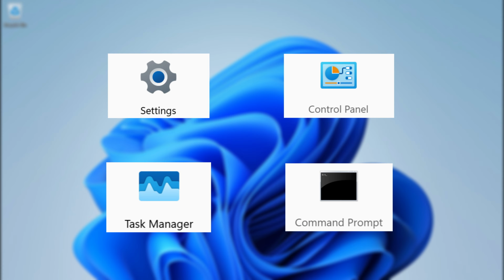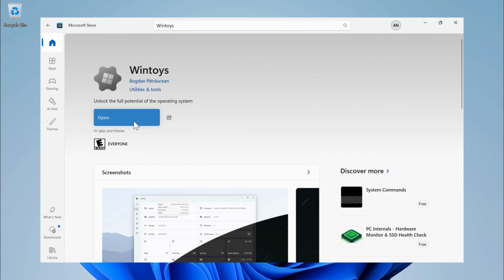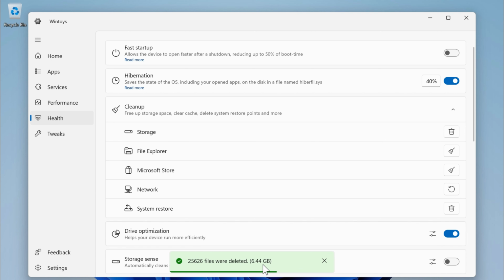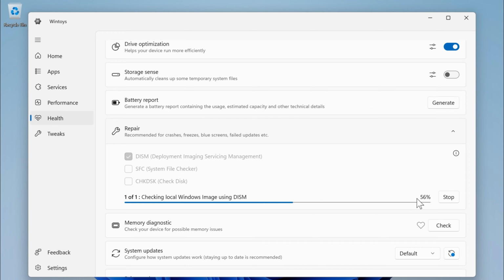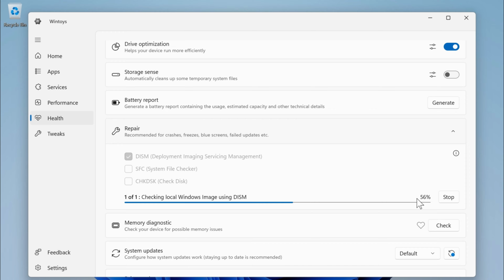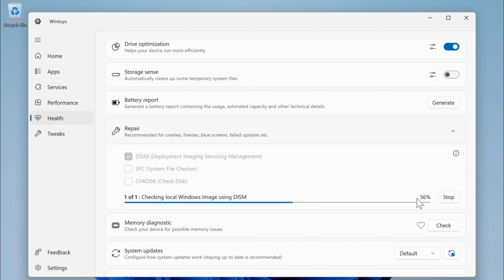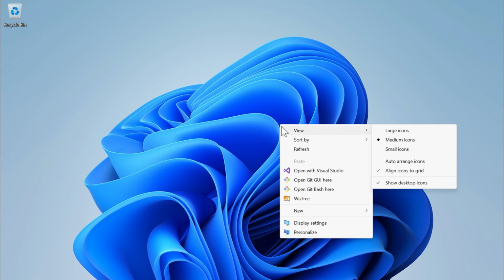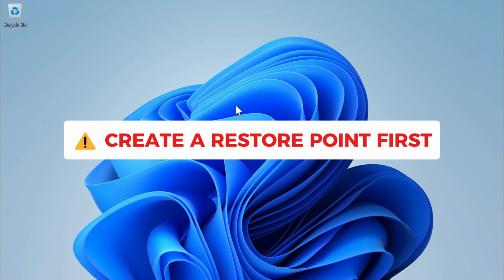Amazing Windows Utility You Need to Try NOW!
Is your Windows PC running out of storage, starting slowly, experiencing errors, or having network problems? In this video, I’ll show you how WinToys can help you troubleshoot, clean up, customize, and manage Windows from one convenient place.

WinToys is a powerful, free utility that brings together essential Windows tools—including storage cleanup, startup management, system repairs, network utilities, and advanced system tweaks—into a single, easy-to-use interface. Stop hunting through the Control Panel, Task Manager, and Command Prompt; simplify your maintenance routine today.

Chapters:
00:00 — Introduction
01:12 — How to install WinToys
01:32 — Important: Create a System Restore Point
02:18 — Free up storage and clean unnecessary files
03:12 — Repair Windows using SFC, DISM & Check Disk
04:37 — Troubleshoot Windows network problems
05:44 — Manage startup applications
06:56 — Customize File Explorer and Windows settings
08:20 — Bring back the Classic Right-Click Menu
09:13 — Manage Windows Services
10:09 — Final thoughts: Why WinToys is worth using

⚠️ Important: Always create a System Restore Point before making major system changes. Only modify services or settings that you understand to ensure your Windows environment remains stable.

💬 What Windows problem are you trying to fix right now?